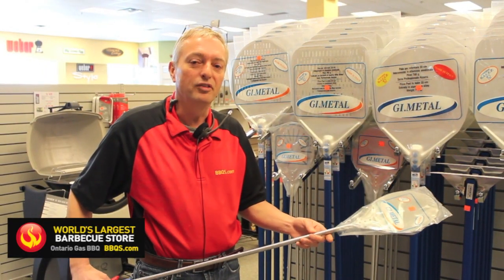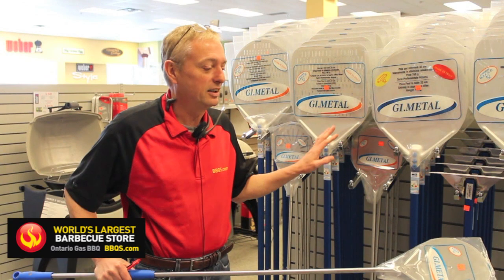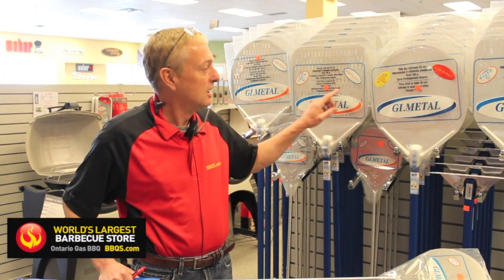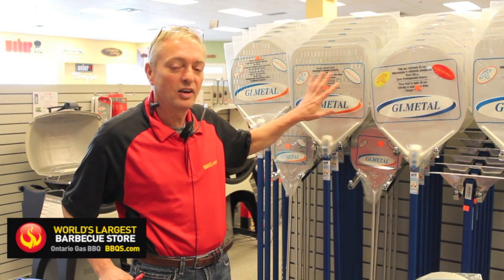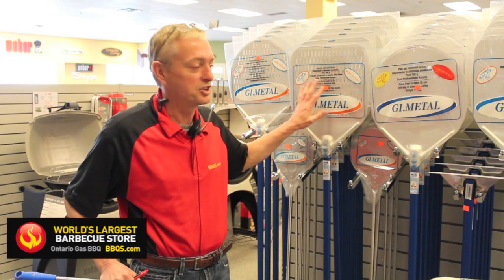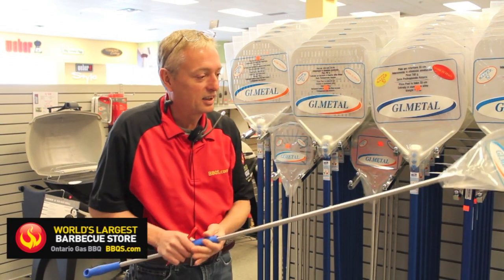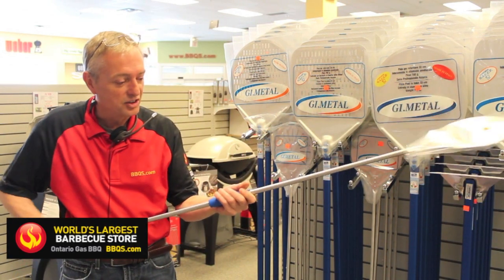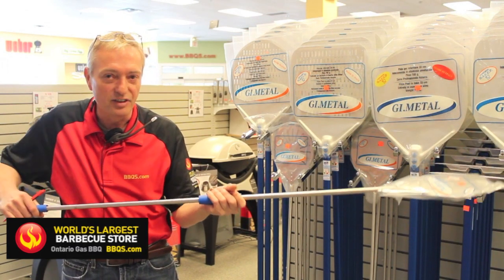Ontario Gas BBQ- Pizza peels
Duff "The BBQ Nerd" talks about his new selection of Italian Pizza Peels.